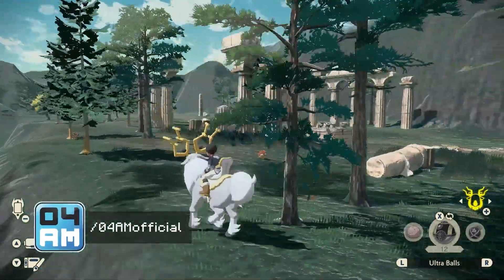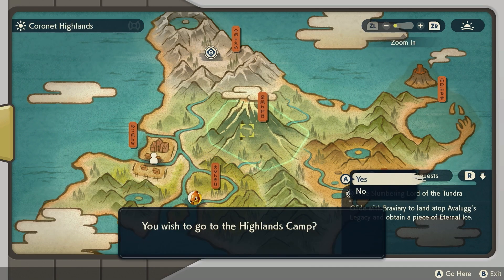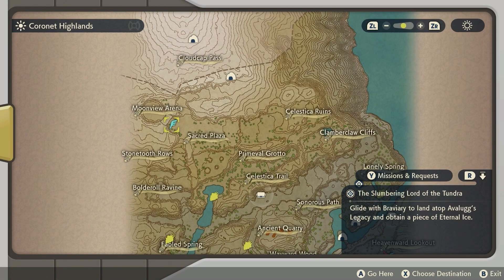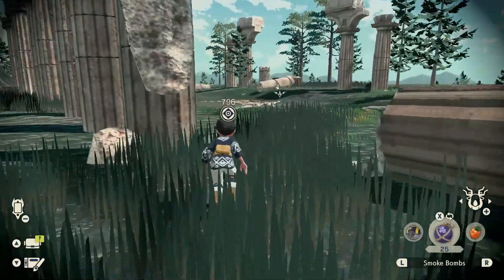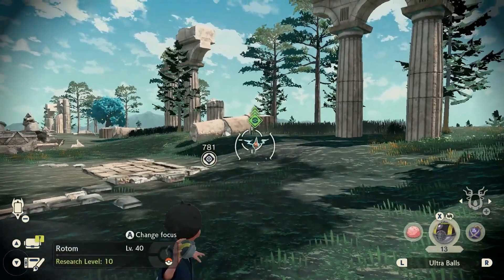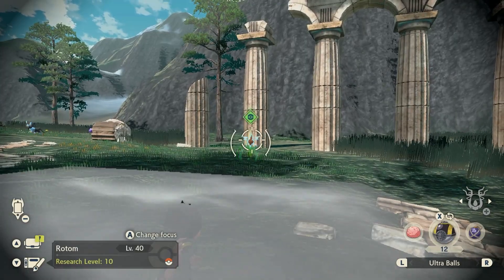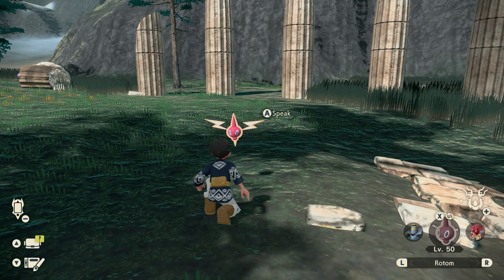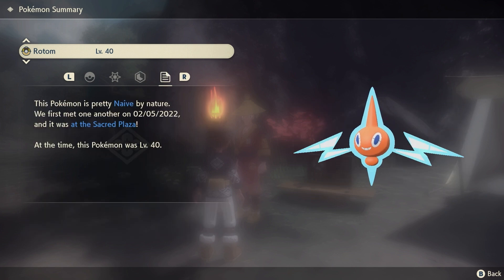Where To Find ROTOM & How To Catch It in Pokemon Legends Arceus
In this short guide, I will show you the location of Rotom in Pokemon Legends Arceus and how to catch it! Are you interested in catching all Rare Pokémon as quick as possible? I will show you all rare spawn locations and give you tips on how to get them. Rotom is an Electricity Type Pokémon which can be great for your party. It can be found in the Coronet Highlands. I will show you exactly where it is and how to catch it.

04AM